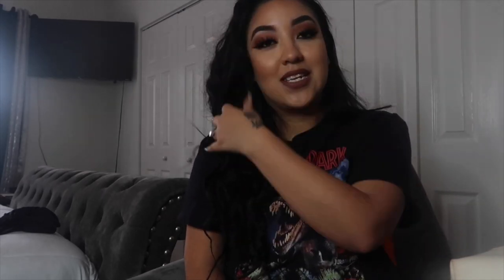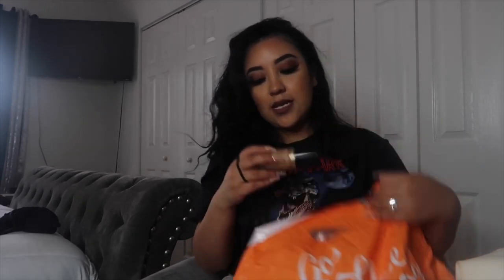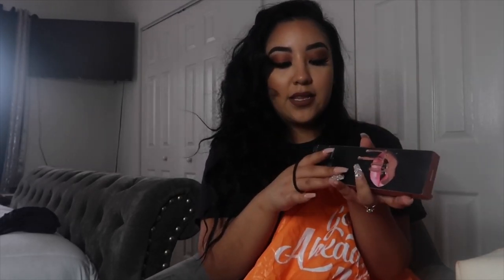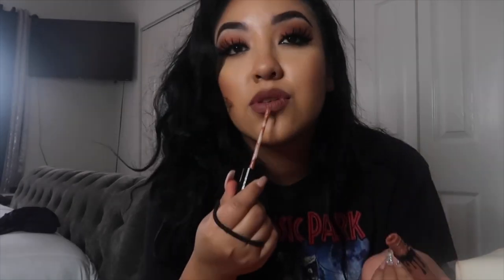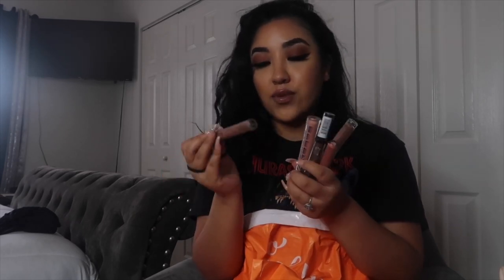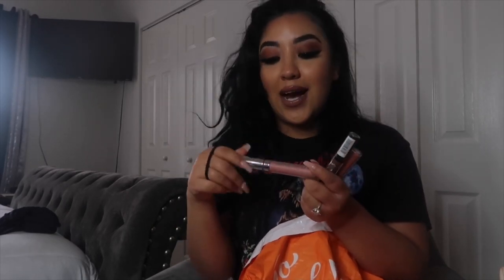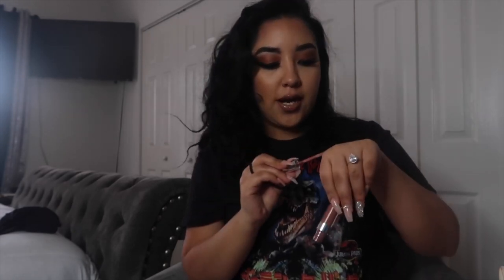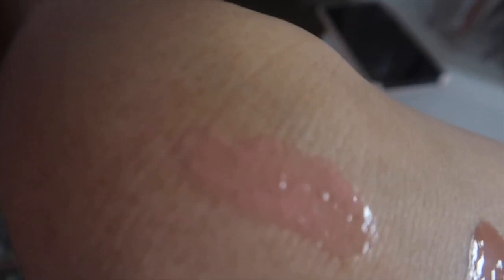BOUJIE ON A BUDGET ULTA EDITION !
Hey ladies how , I am back I am Kim Martinez and in this video I went to ulta and picked up a few things i like that are cheap and soooo BOMB !